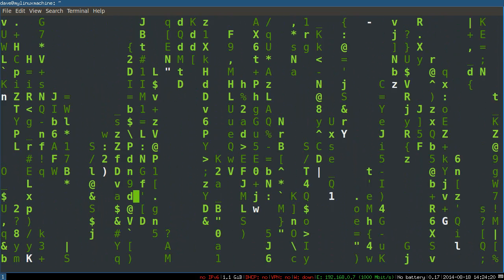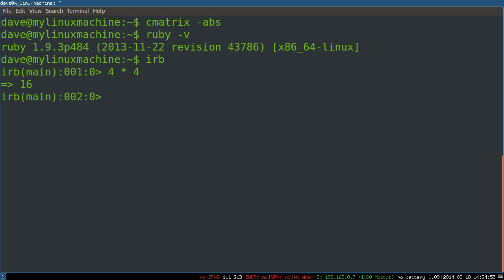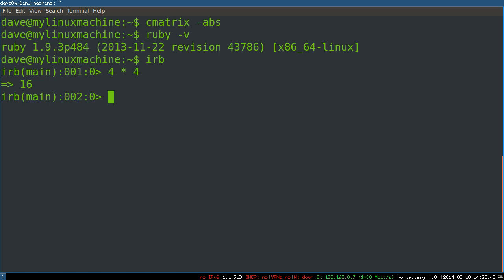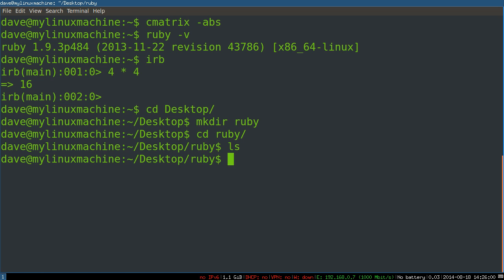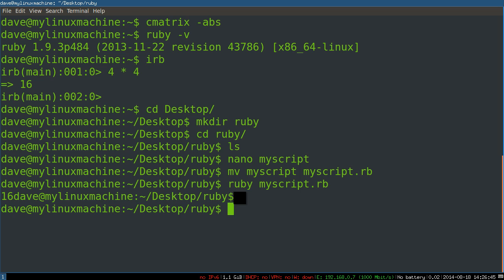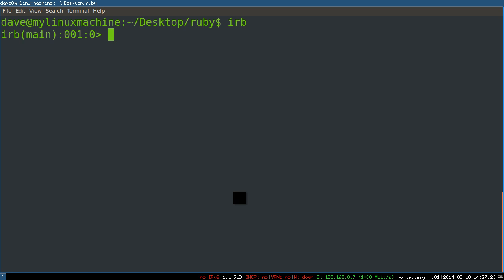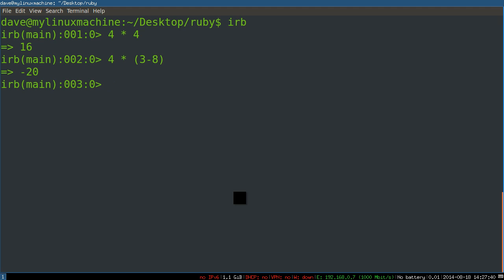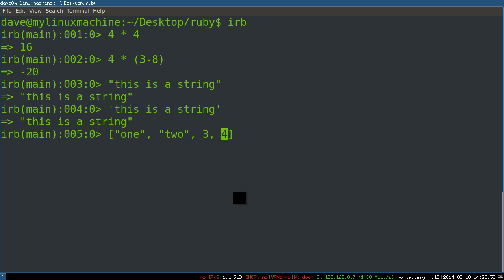Programming Ruby 03 -- Basic Types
An overview of the basic types in Ruby -- strings, integers, arrays, and hashes.